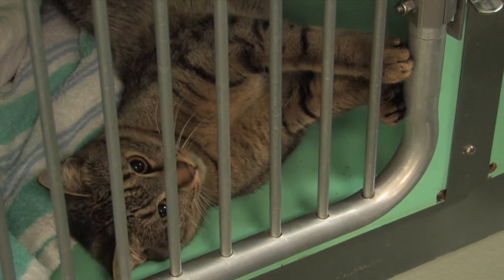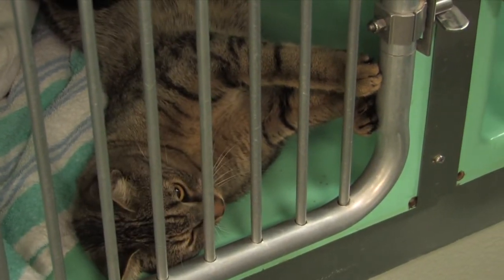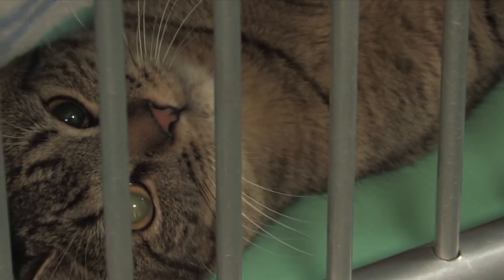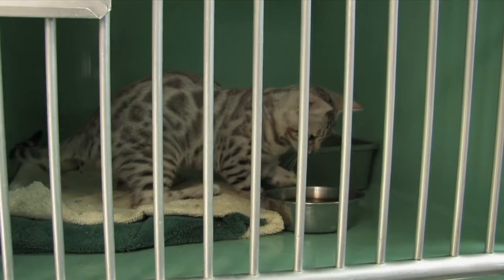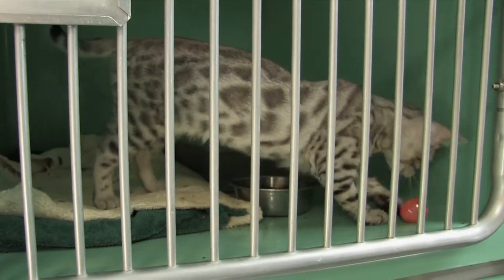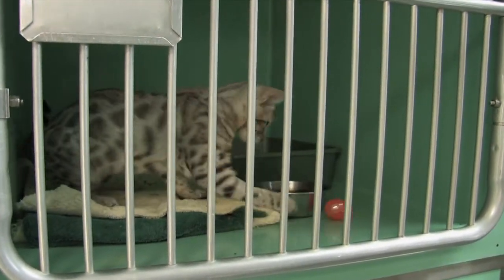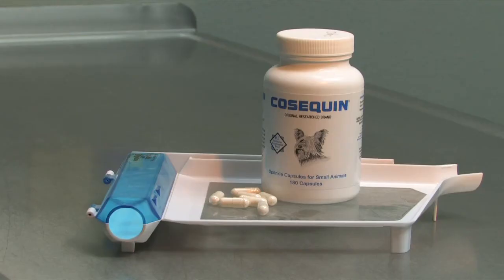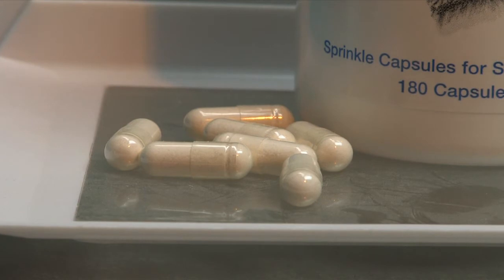Cat Health : Arthritis Treatment for Cats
Cats with arthritis are usually treated with glucosamines, but keeping the cat's weight down is also a good way to reduce the discomfort. Find treatments for arthritic cats with pet tips and advice from a practicing veterinarian in this free video on cat health.

Bio: Dr. Carrie Burhenn is a full-time veterinarian who received her degree in veterinary medicine from Oregon State University in 1990.